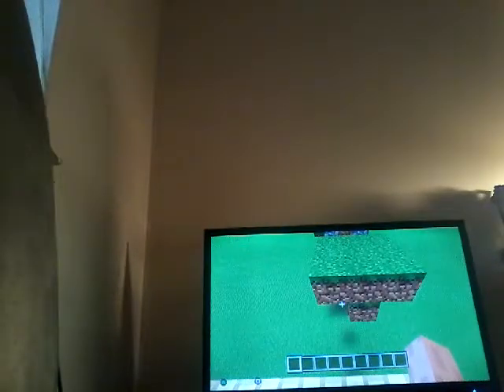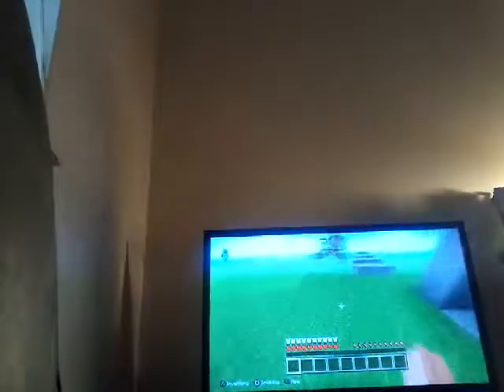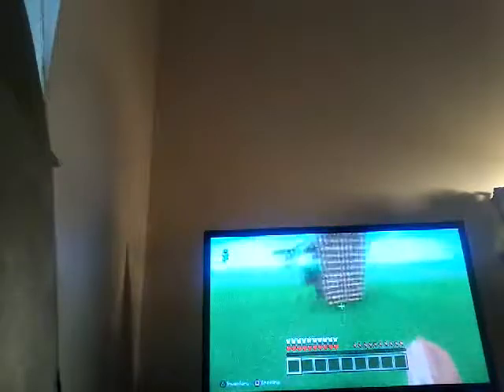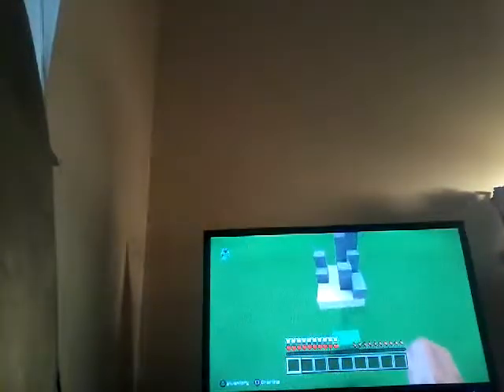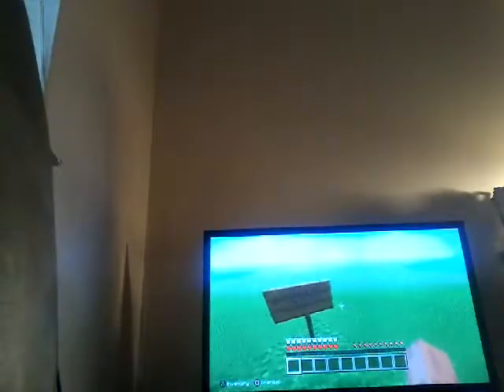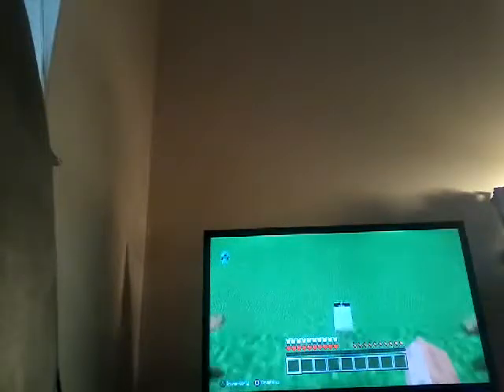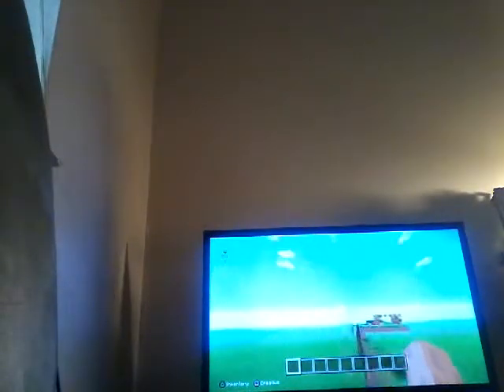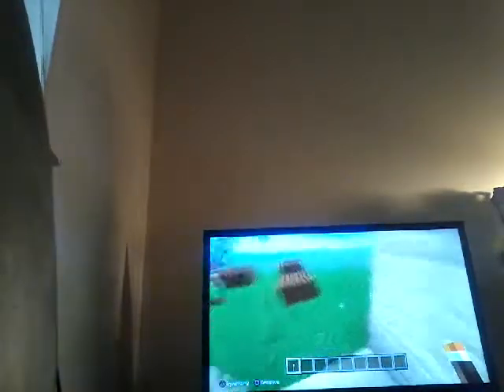Testing my sonic adventure map part 4